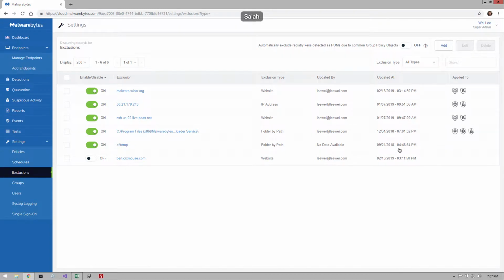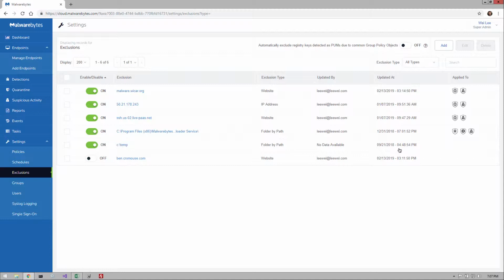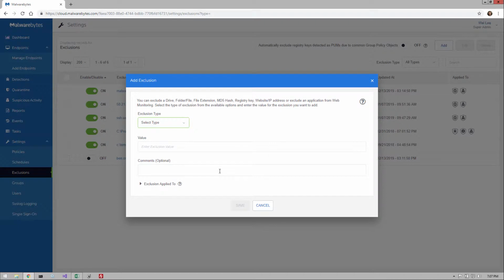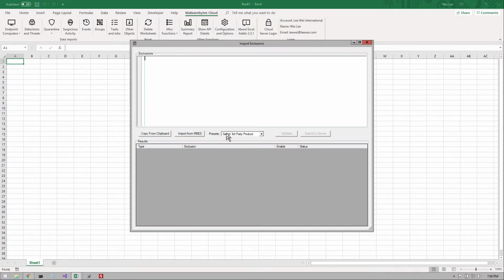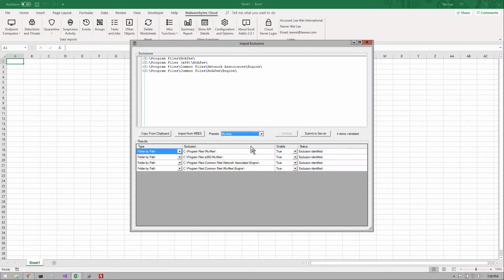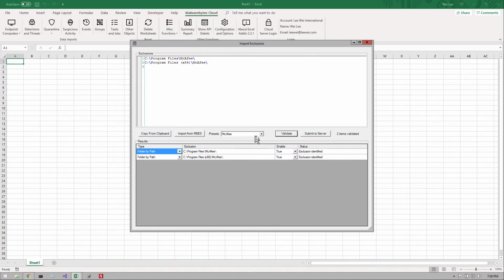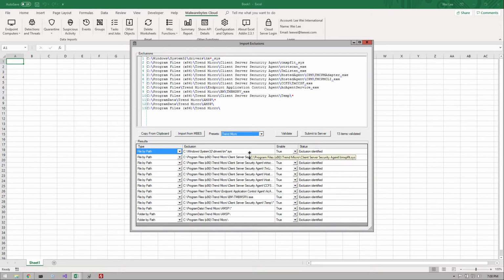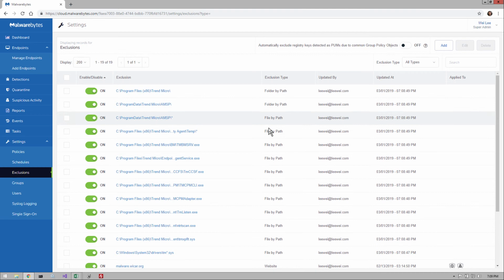Bulk 3rd Party Exclusions using the Excel Addin